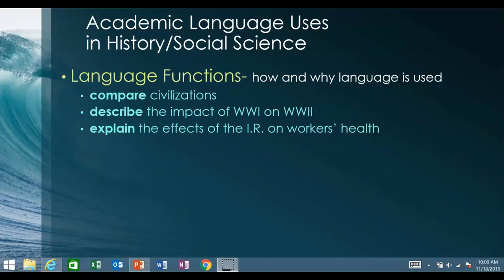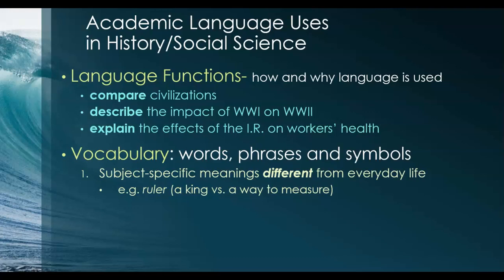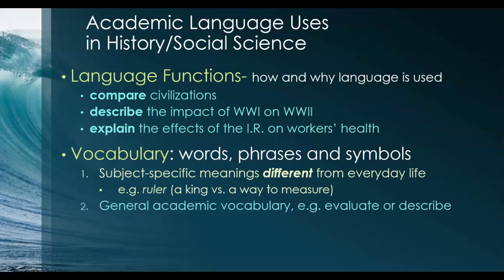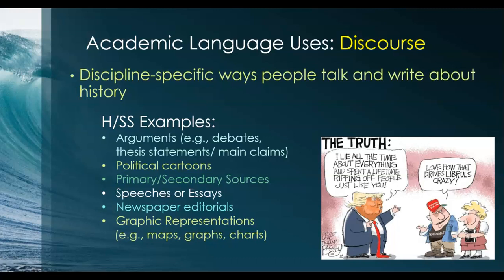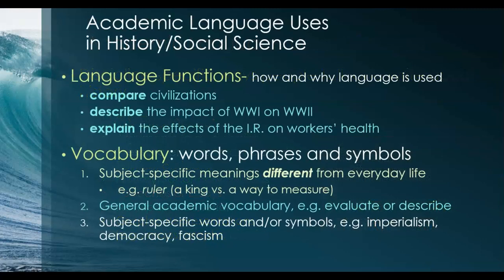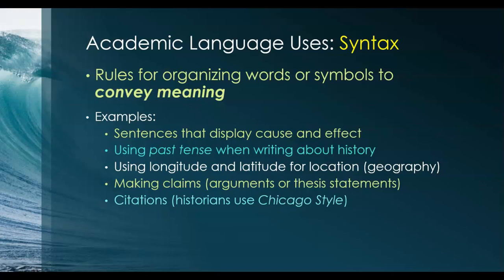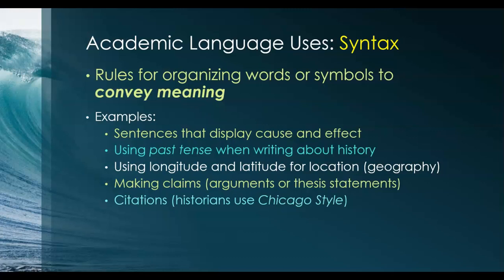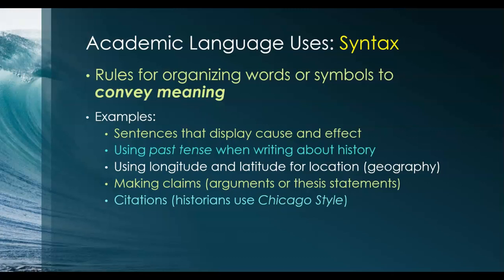Adademic Language in History/Social Sciences